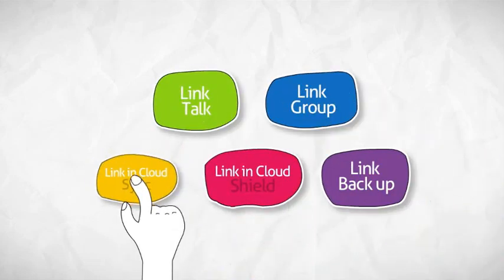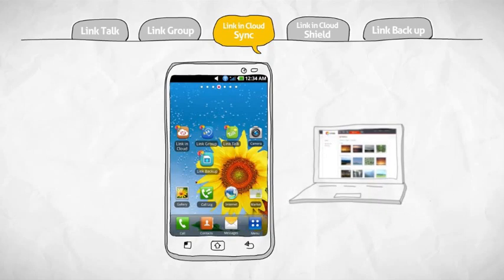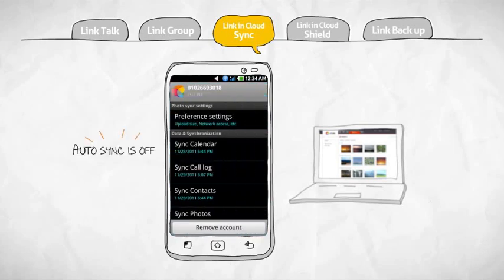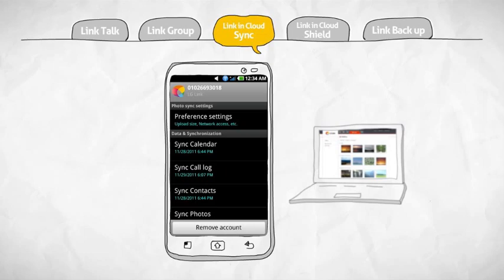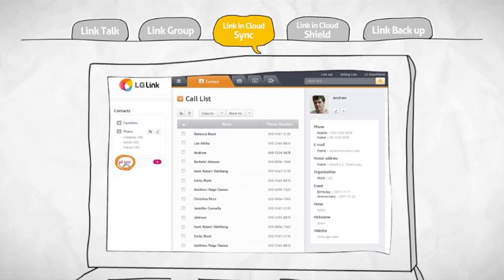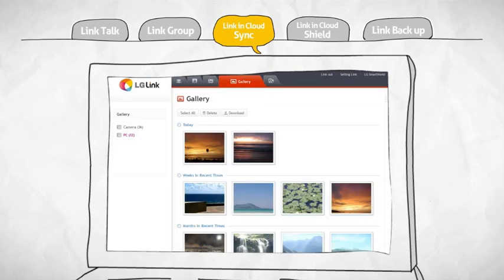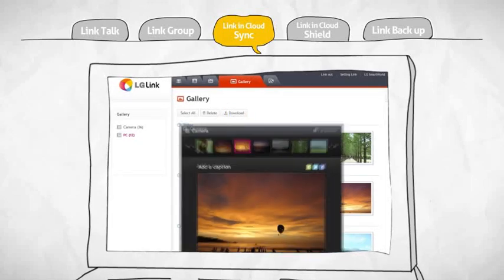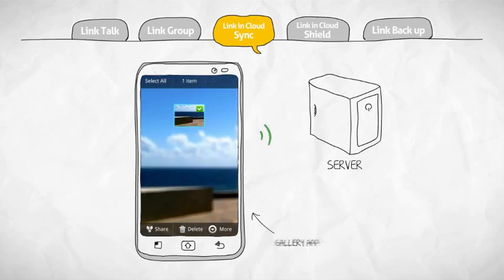How to use LG Link in Cloud_Sync (Tutorial)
This is tutorial movie about how to sync all your data in your phone on lglink.com which is a new social network website launched by LG